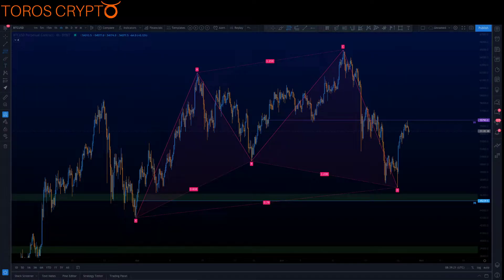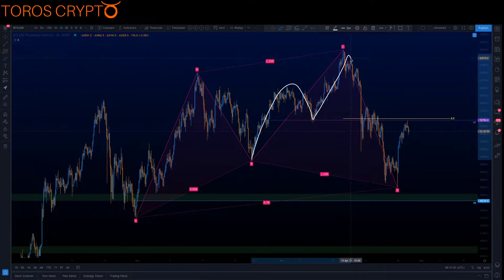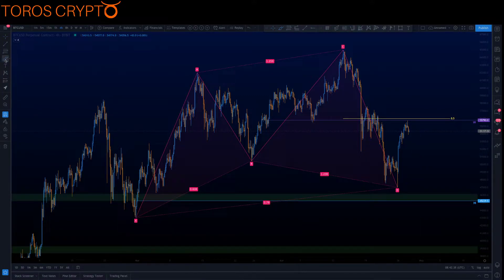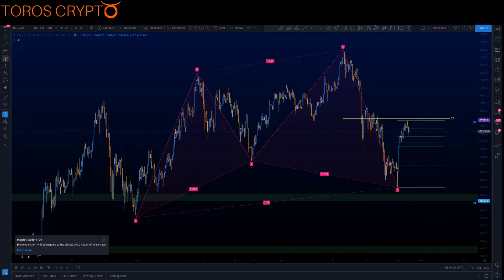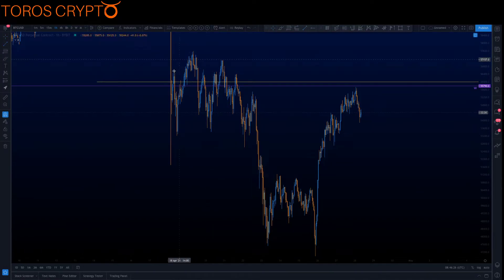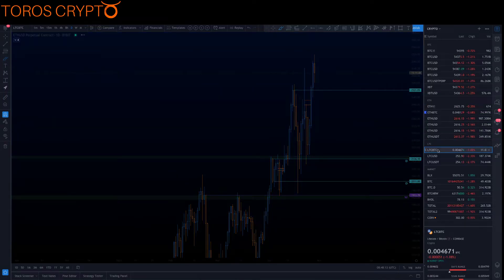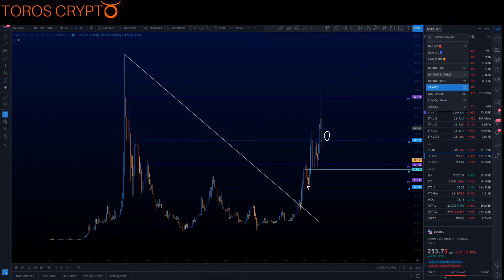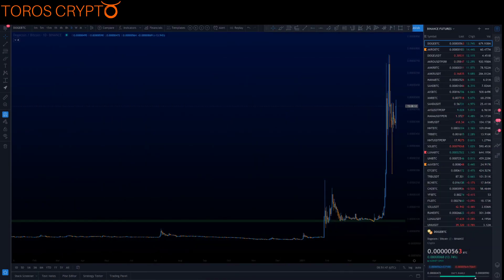BTC, ETH, LTC, Crypto Morning Update. 28.4.21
Welcome to Toros Crypto, your friendly neighbourhood technical analysis, trading and crypto chat channel!